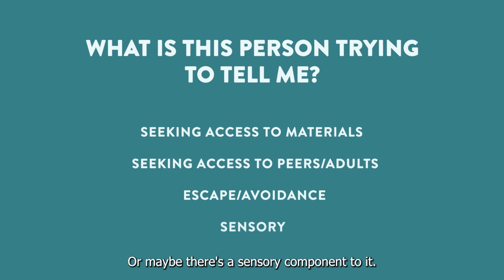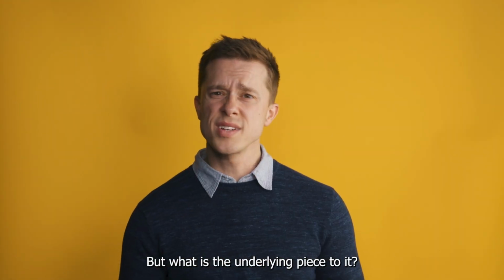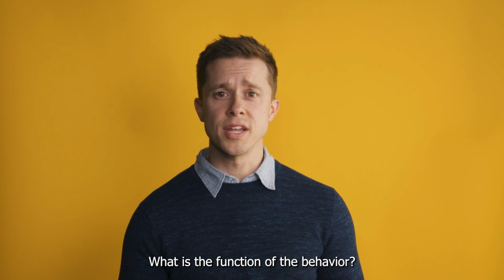Communication: Strategy 3: Part Two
Take a look at the best ways to meet an array of communication needs.